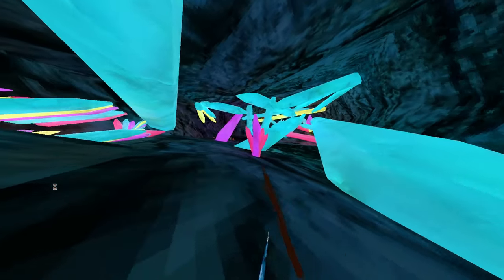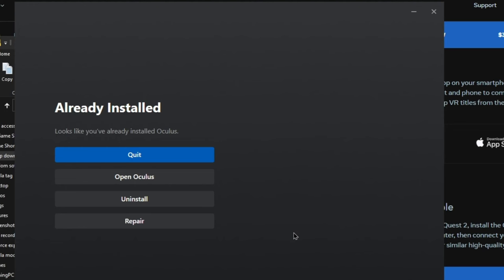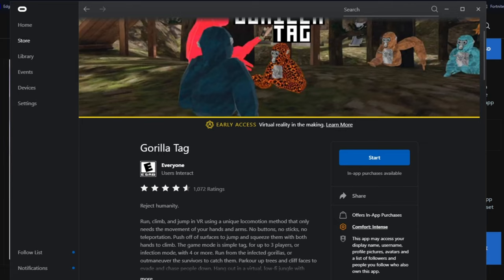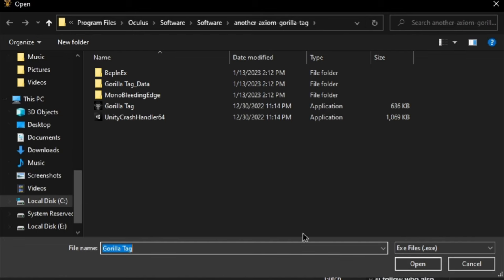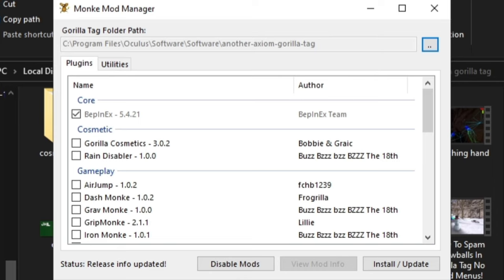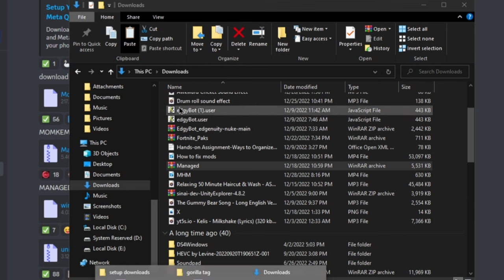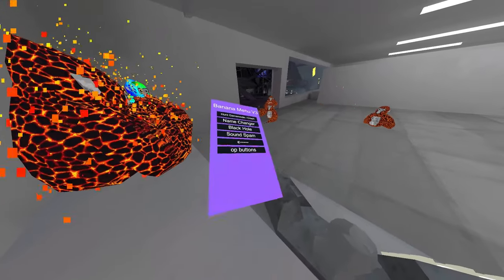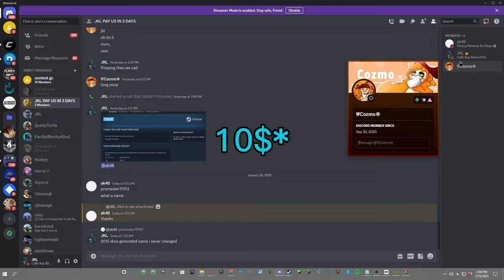How to Get Gorilla Tag FOR FREE ON PC + MODS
directory copy: C:\Program Files\Oculus\Software\Software\another-axiom-gorilla-tag